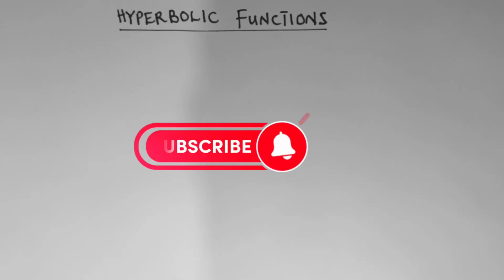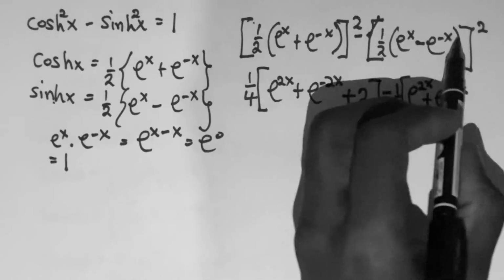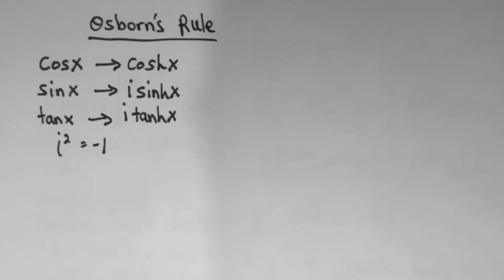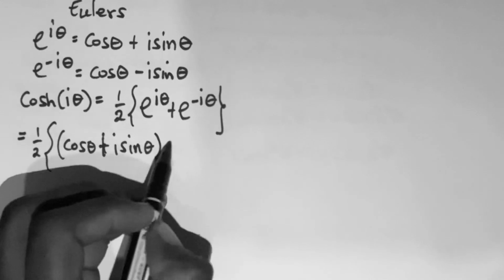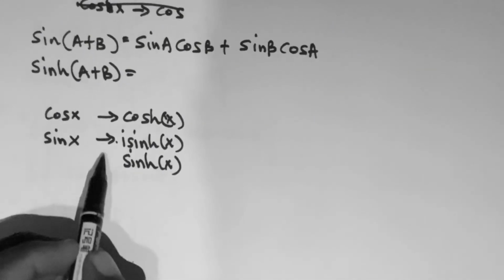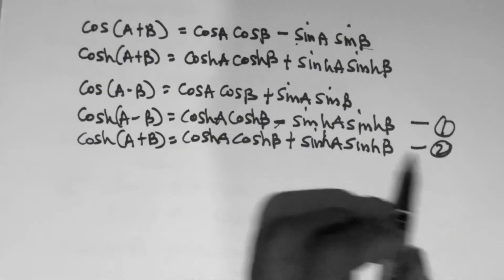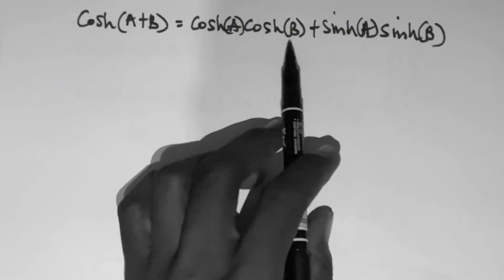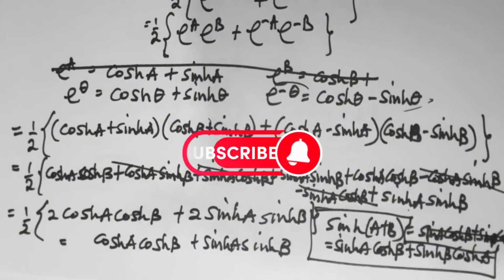Hyperbolic functions, Osborns rule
Embark on a journey into the fascinating world of hyperbolic functions with our comprehensive video guide. Hyperbolic functions, often overshadowed by their trigonometric counterparts, offer a rich tapestry of mathematical concepts and applications waiting to be unraveled.

In this video, we delve deep into the theory behind hyperbolic functions, shedding light on their definitions, properties, and unique characteristics. From hyperbolic sine and cosine to hyperbolic tangent and cotangent, we explore how these functions arise naturally from the hyperbola and how they differ from their trigonometric counterparts.

Witness firsthand the intriguing parallels between trigonometric and hyperbolic functions, as well as their distinct differences, paving the way for a deeper understanding of mathematical structures.

But it doesn't stop there. We go beyond the basics, delving into the applications of hyperbolic functions across various fields, from physics and engineering to economics and geometry. Discover how hyperbolic functions play a crucial role in modeling real-world phenomena, solving differential equations, and optimizing complex systems.

Whether you're a seasoned mathematician looking to expand your horizons or a curious learner eager to explore the wonders of mathematics, this video promises to enlighten and inspire. Join us on this captivating journey into the realm of hyperbolic functions, where mathematical elegance meets practical utility.

Don't miss out on this opportunity to unlock the secrets of hyperbolic functions and broaden your mathematical toolkit.